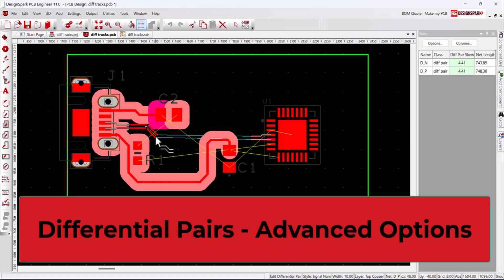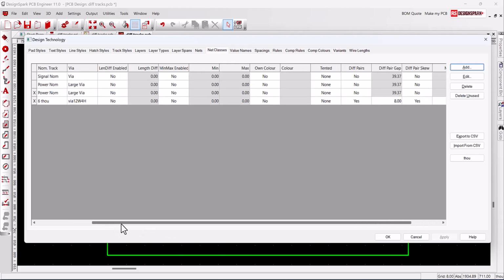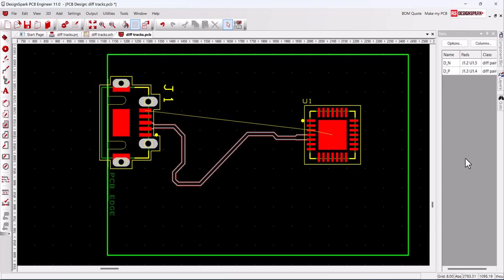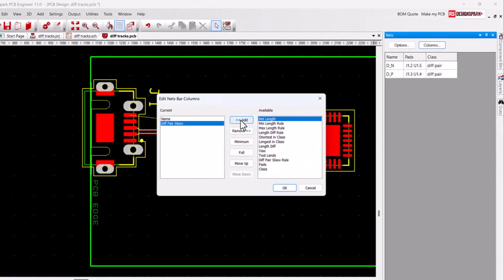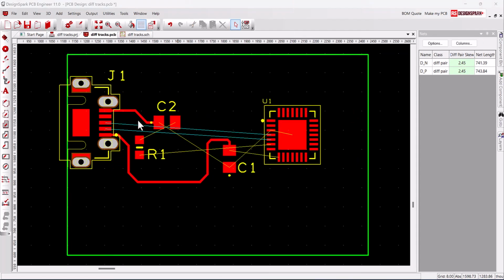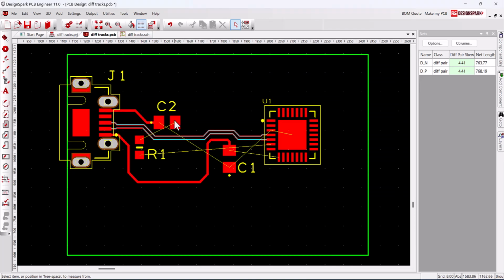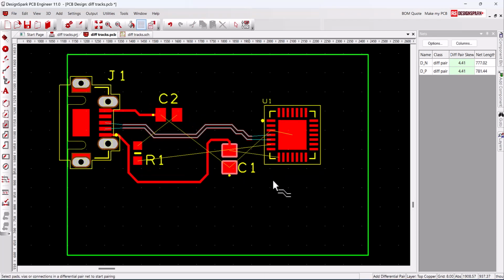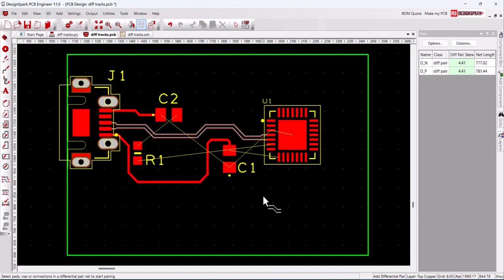DesignSpark Toolbox - Advanced options for Differential Pairs setup guide for DS PCB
With an Engineer subscription, DSPCB allows you to create Differential Pairs for high-quality signal transmission. This tutorial illustrates how to route a differential pair with the required track-to-track spacing for a particular impedance, how to display the track length and skew, and also how to maintain the required distances from other nets and components.

💡 Keep Innovating!